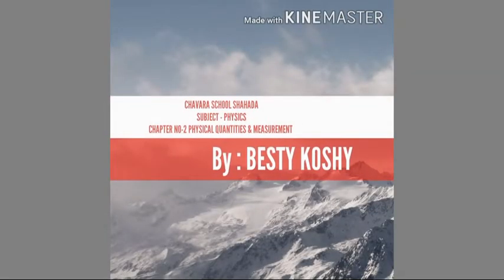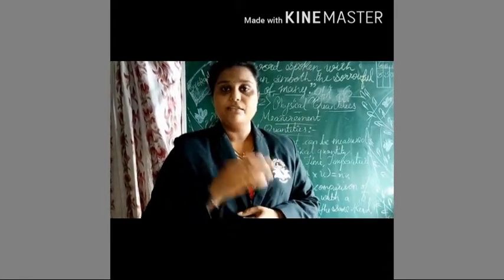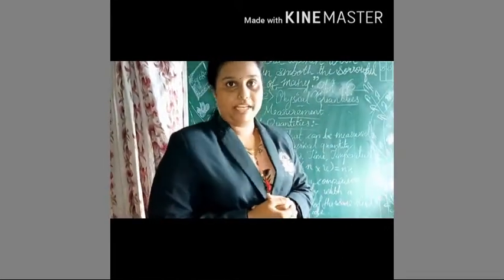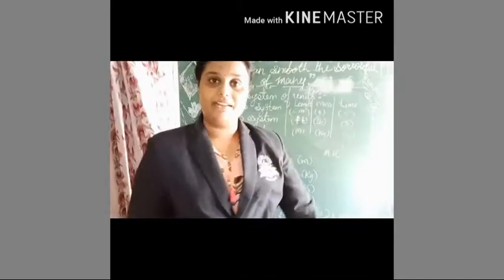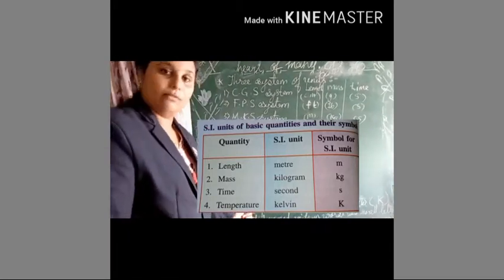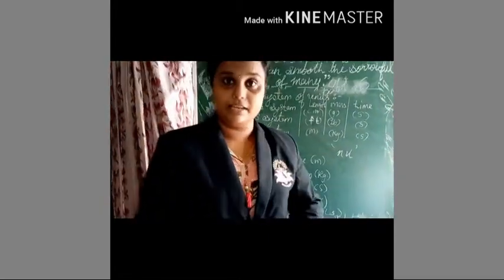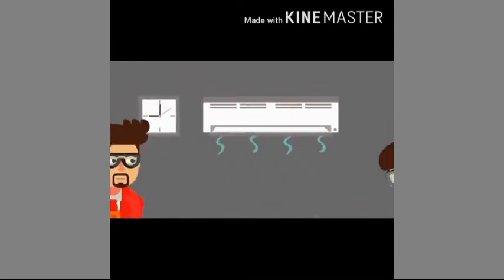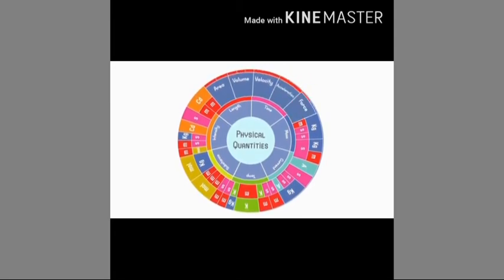6th - Physics L. No. 2 Quantities & Measurment (Part-I)